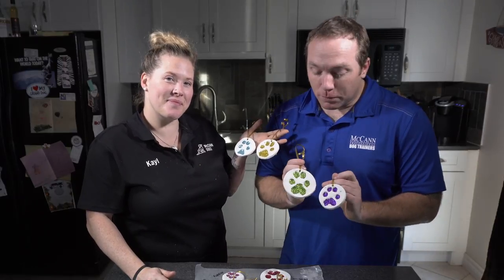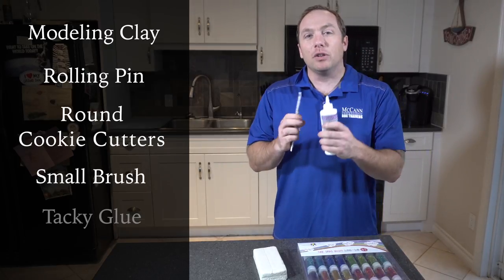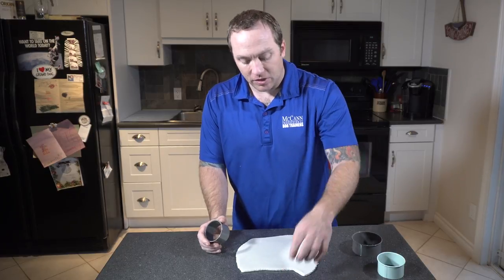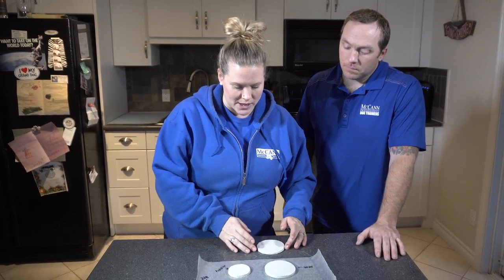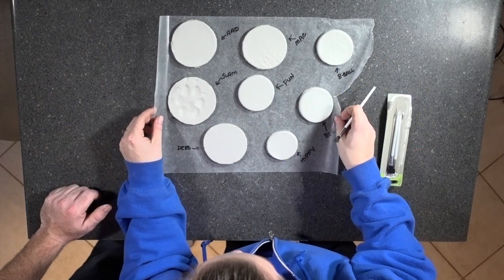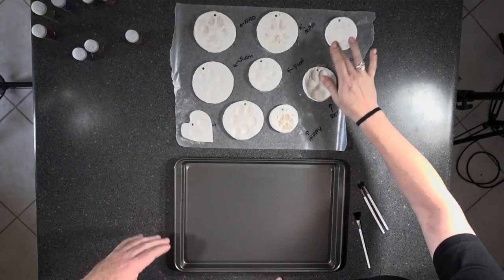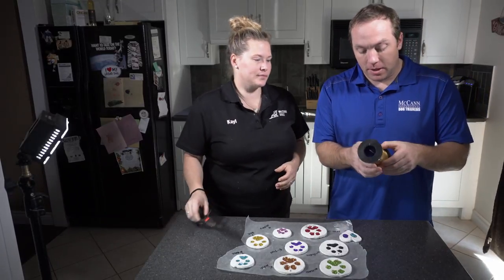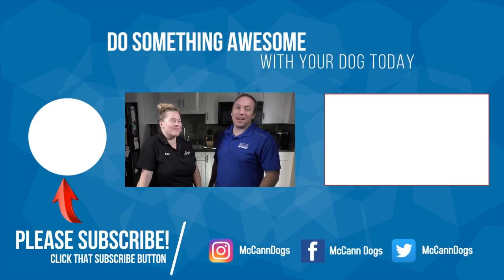Dog Christmas Ornaments- Paw Print Keepsake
These adorable dog Christmas ornaments are a really nice keepsake. There are just a few items required and the process takes around 36 hours from start to finish. It's so nice to be able to include our dogs in the Christmas season, and we really enjoyed making these with each one of our 7 four-legged family members! Spend some quality time with your dog by giving this DIY dog project a try!

Modeling clay
Craft Glue
24 Glitter Shake Jars
Set Of Cookie Cutters
Small Brushes
Gold Ribbon